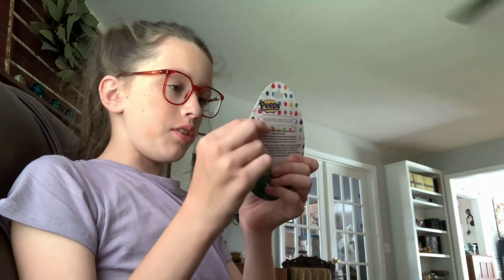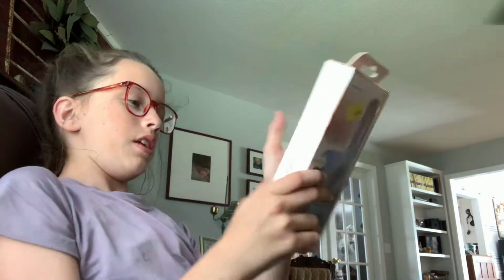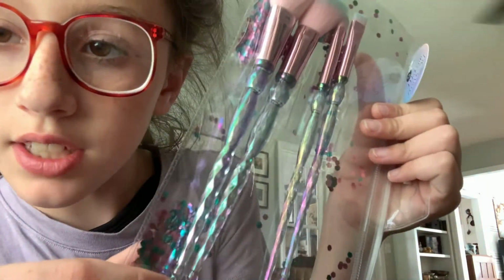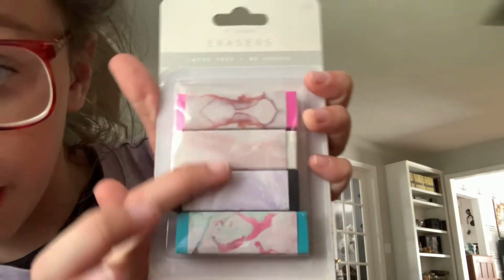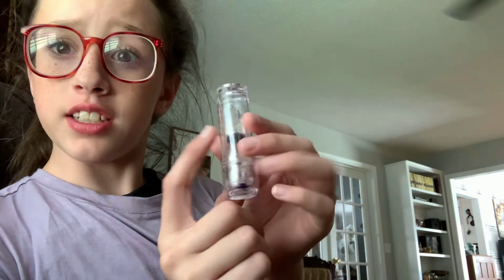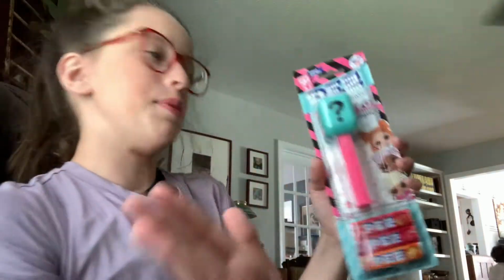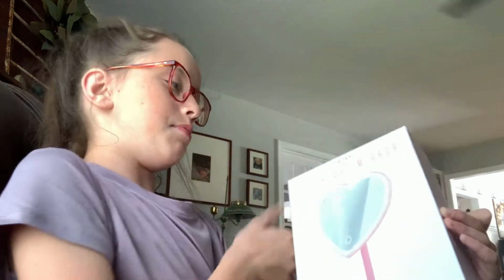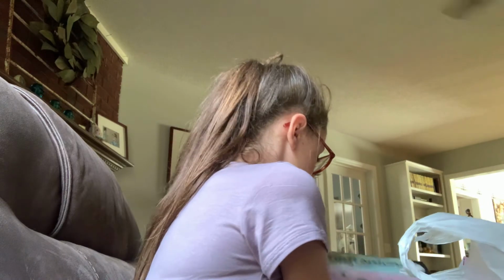5 below major haul with Belle